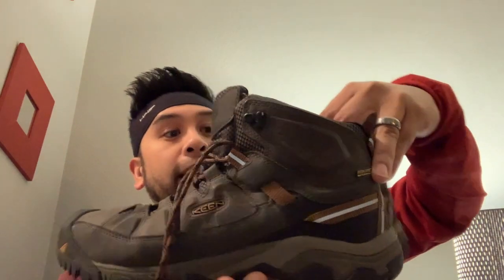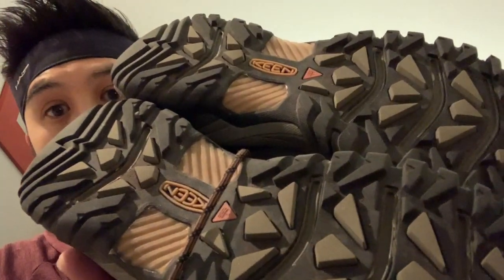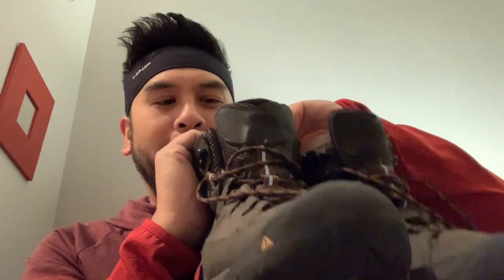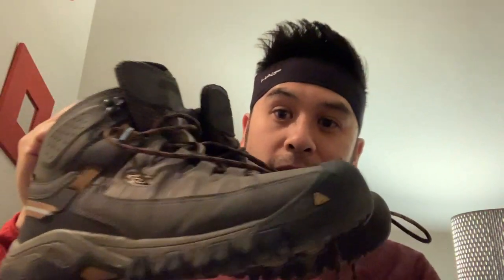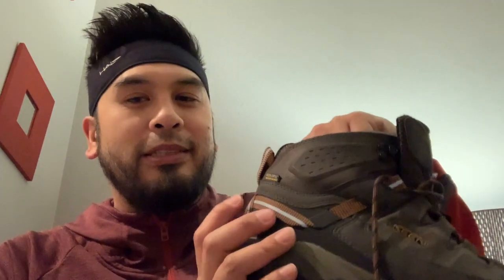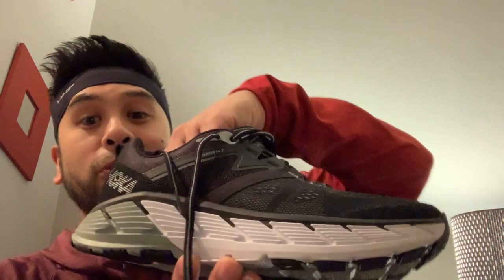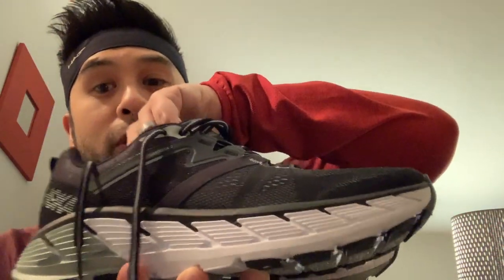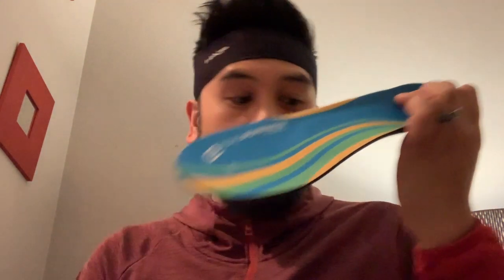Boots, trail runners, or running shoes?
As I begin preparation for my pilgrimage to Santiago de Compostela, I review gear that I plan to take. Here I obsess over boots vs. running shoes.